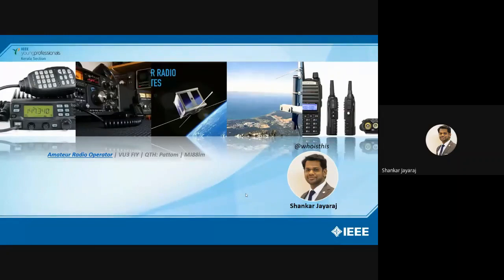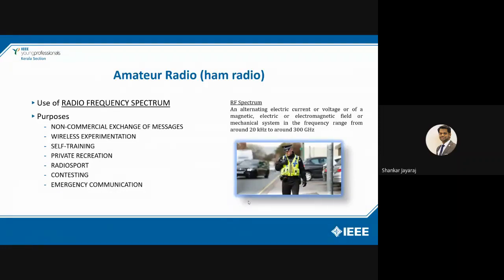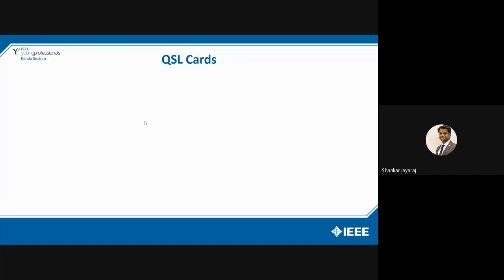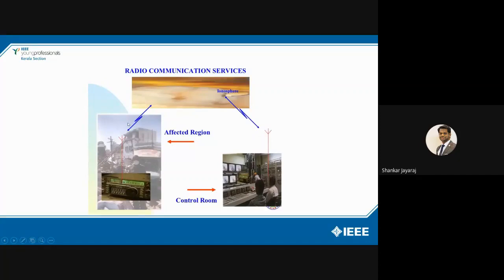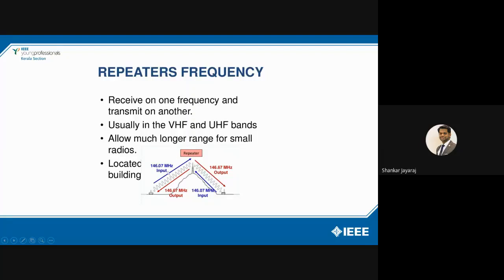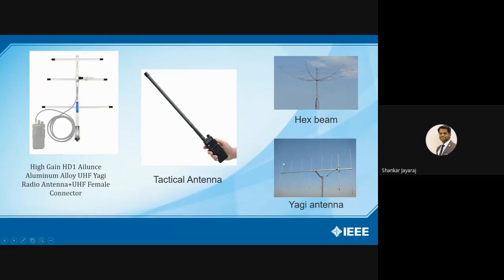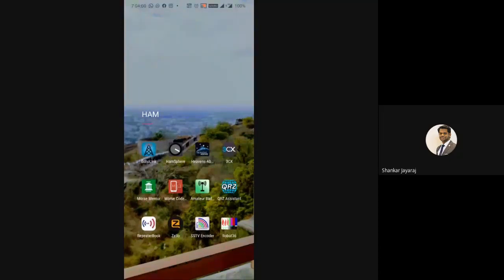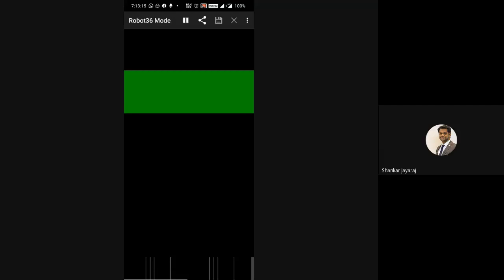Webinar on Ham Radio | IEEE SB GEC Kannur | IEEE Kerala Young Professionals | 28.05.2020 | 6pm IST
A webinar session for IEEE SB GEC, Kannur covering
1. Amateur (HAM) Radio
2. Frequency bands (HF, VHF, UHF)
3. Communication
4. How to be a HAM
5. Ham Hobby
6. Antennas – Satellite tracking
7. Types of equipment

▼ MY GEAR

▸Dell Inspiron i7
▸OnePlus 7T Pro
▸DJI Osmo Mobile 3 Combo (Grey)
▸Graphic Tablet
▸OnePlus Bullets Wireless (Black)
▸Boya BYM1(Black)
▸SSD 240GB